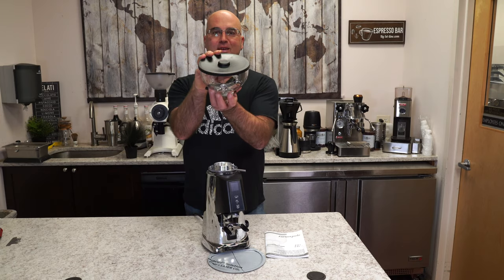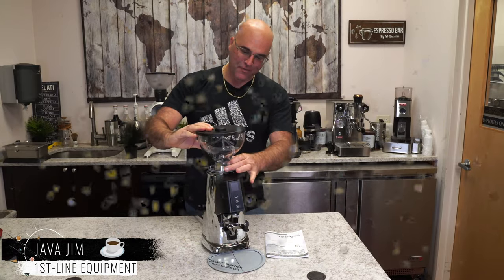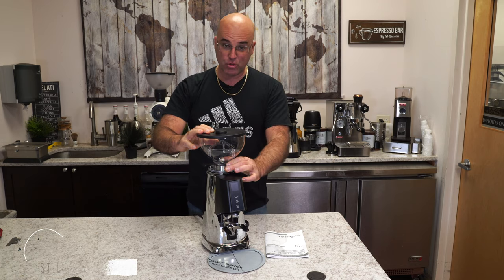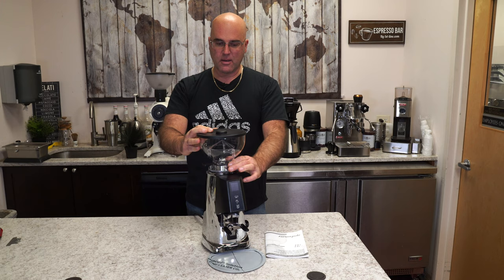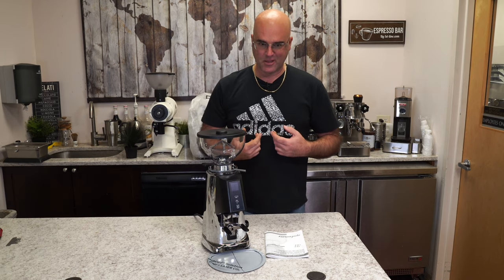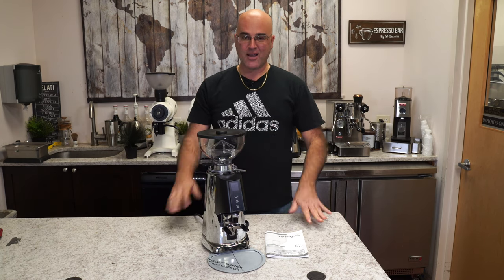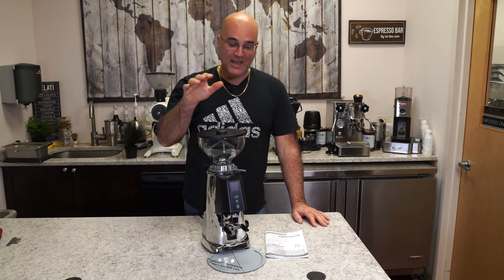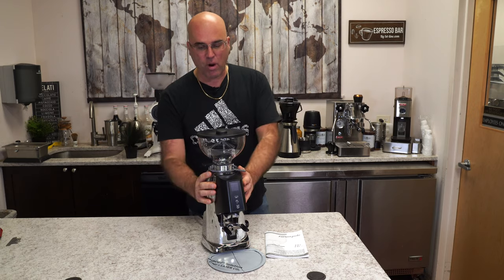In Depth Review: Fiorenzato F4 Nano Electronic Doserless Espresso Coffee Grinder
Learn from Java Jim how to set up and operate the Fiorenzato F4 Nano Electronic Doserless Espresso Coffee Grinder!

Buy the Fiorenzato F4 Nano Electric Doserless Espresso Demo in Chrome